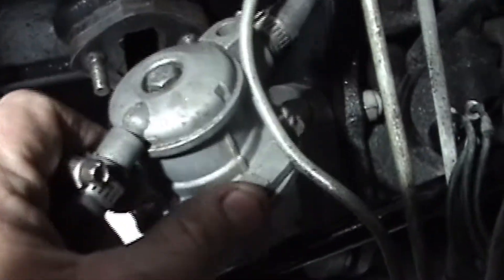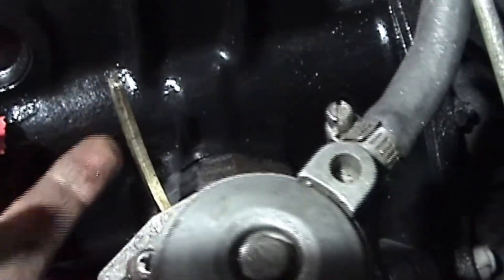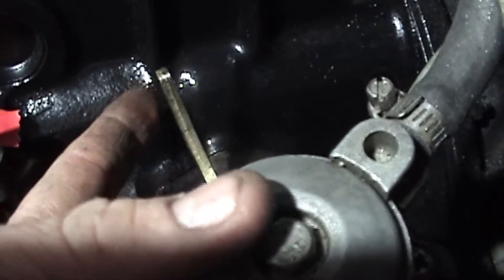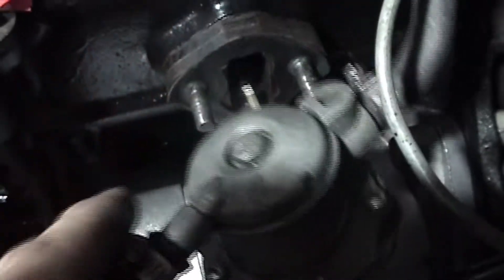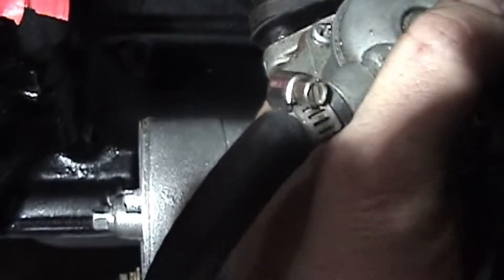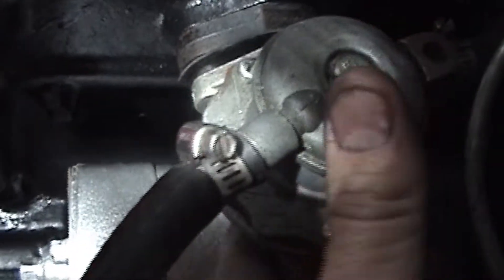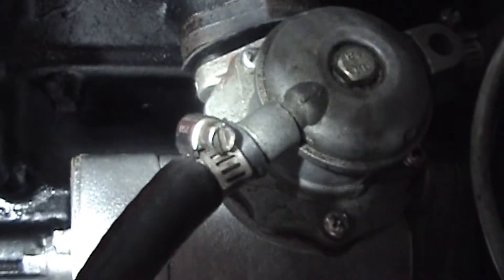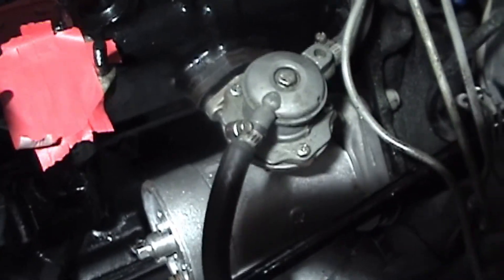Fuel Pump Install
79 Triumph Spitfire Fuel Pump Install.